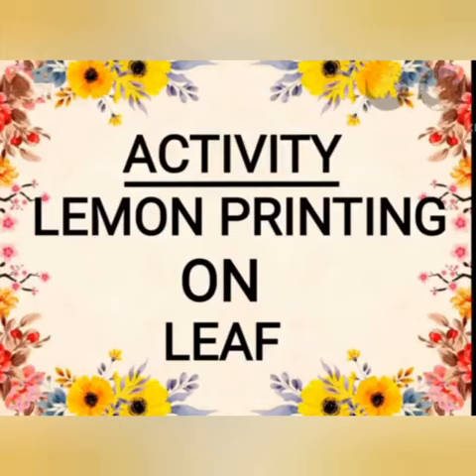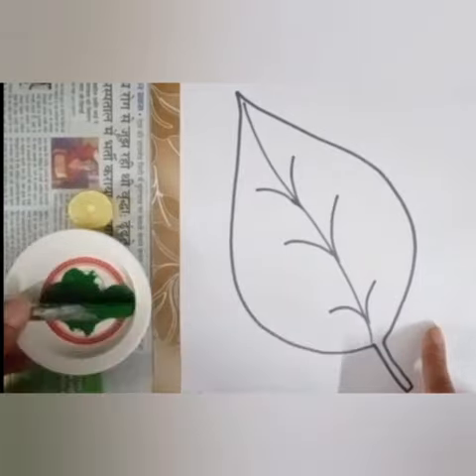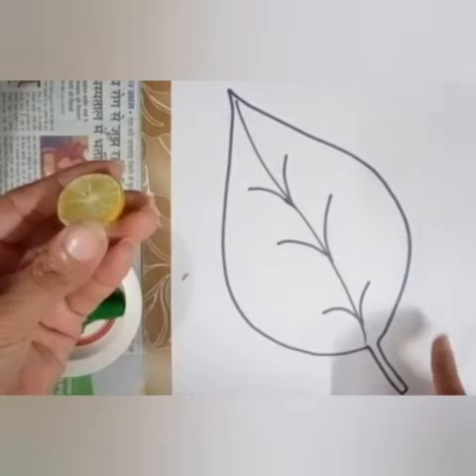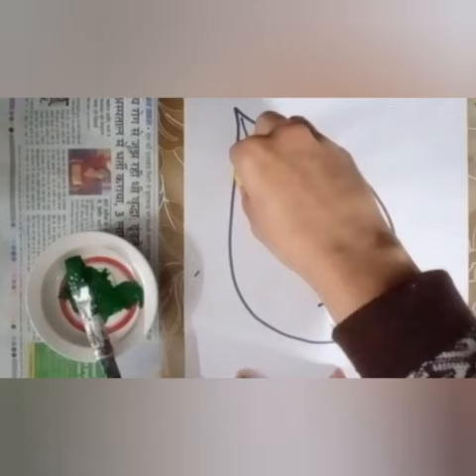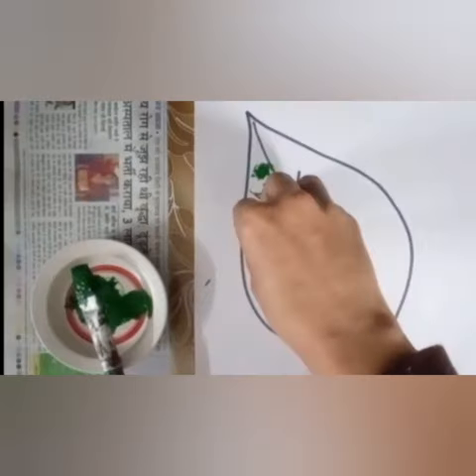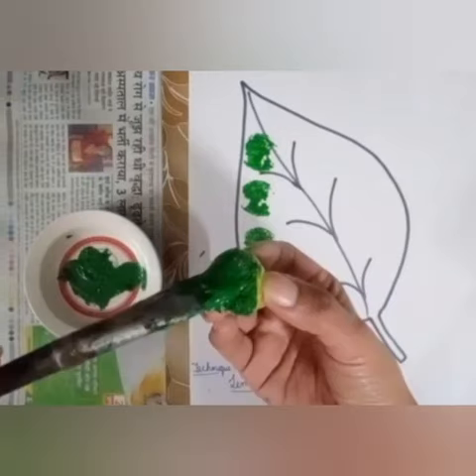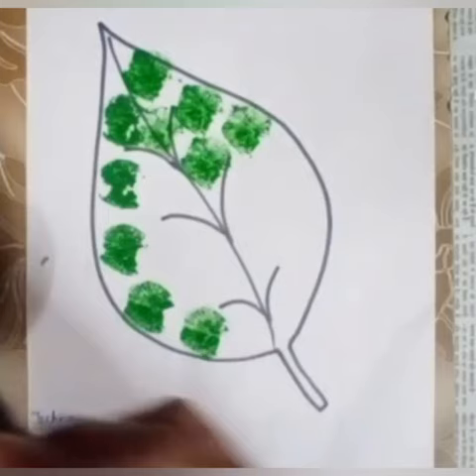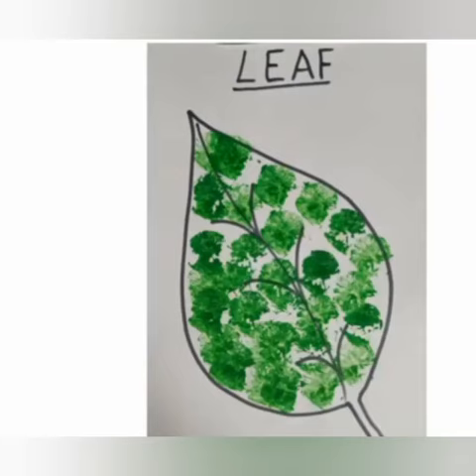Lemon Printing for Nursery kids..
Video from Nidhi Shrimali